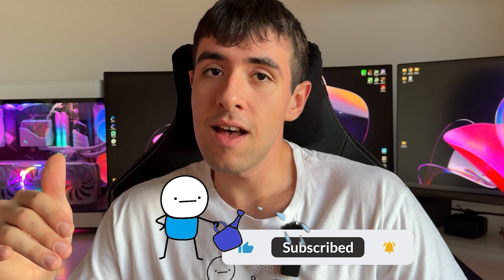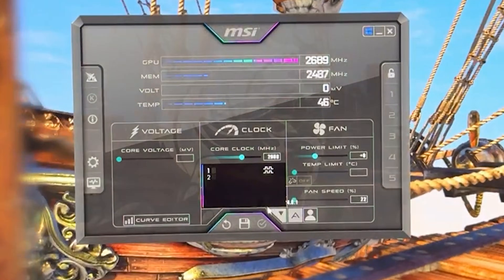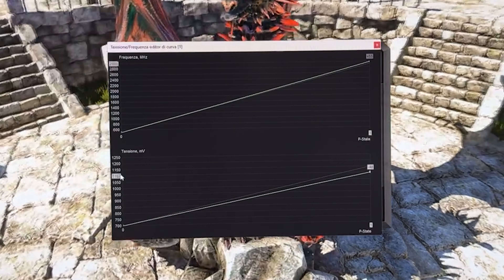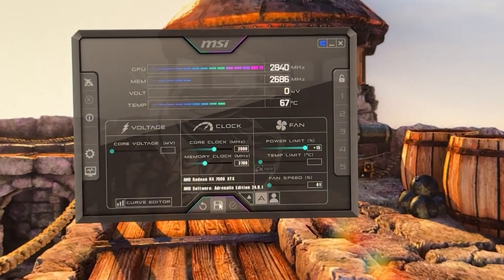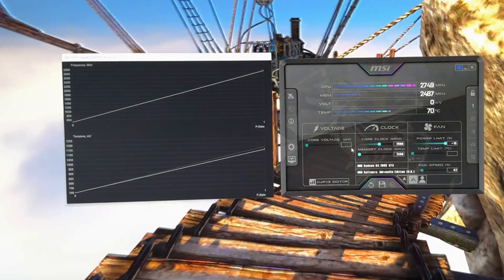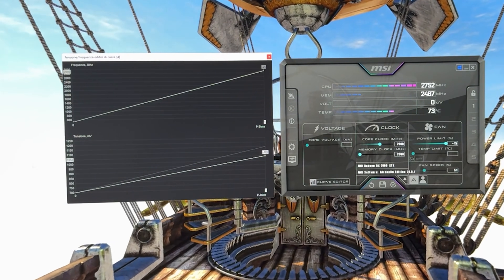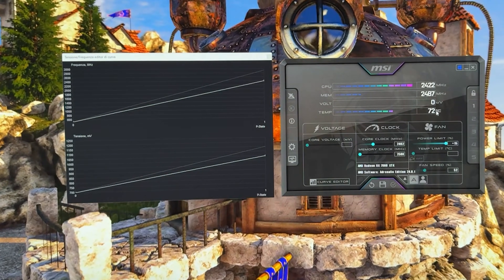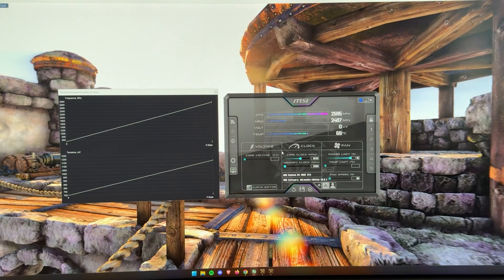Undervolt your RX 7900 XTX for more FPS! - Tutorial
Undervolting really seems to be the best option in terms of GPU optimization for the RX 7000 series. Be it a 7900, 7900 XT, 7900 XTX, 7900 GRE. If you do it properly, you’re gonna lose close to 0 performance or even get an increase, while dramatically reducing heat and power consumption.

Today we are featuring an Asrock Taichi RX 7900 XTX White, but the tutorial will work for any 7900 or XTX, no matter the brand.

This is my choice of thermal paste:

Here's the electric screwdriver I use for every PC I build:

This is the small compressor I recommend to clean PCs: